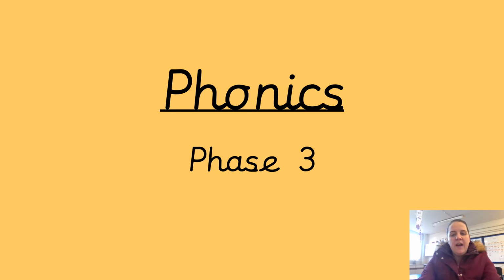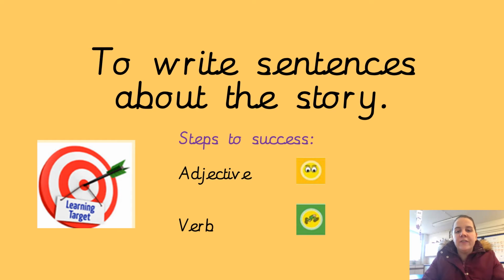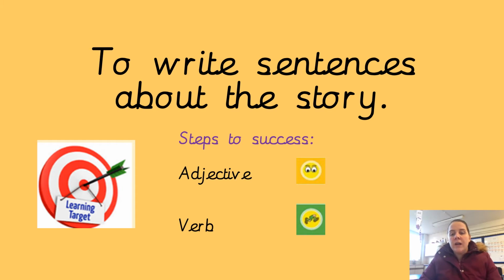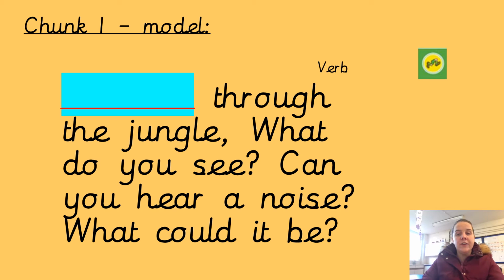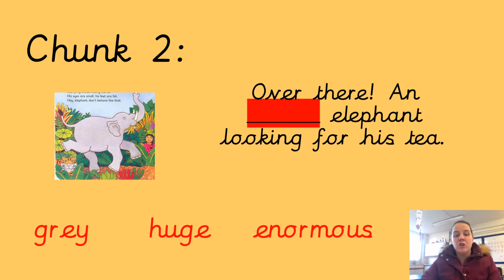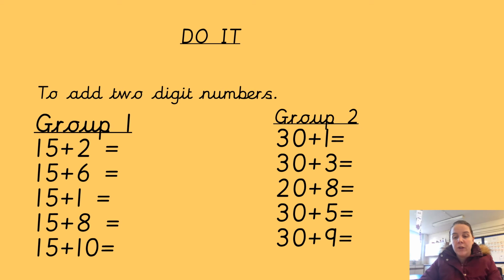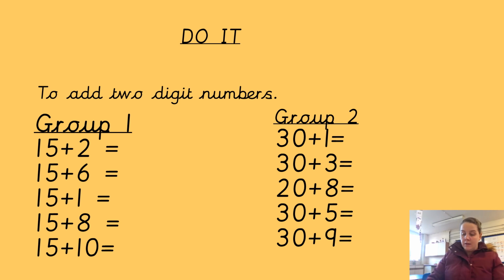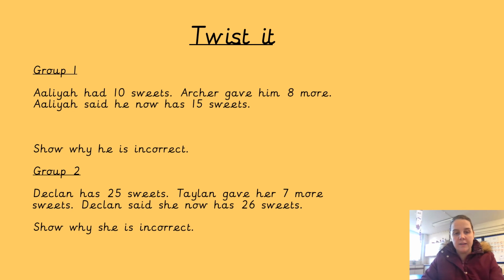Wednesday 13th January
Phonics
English
Maths